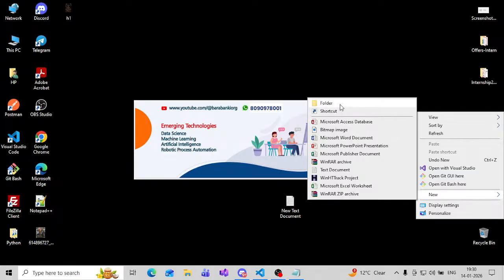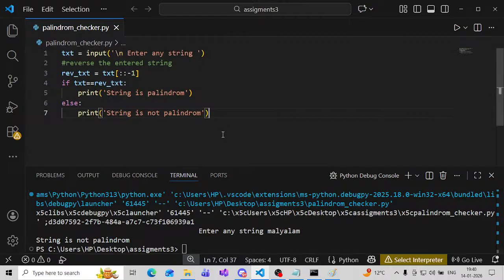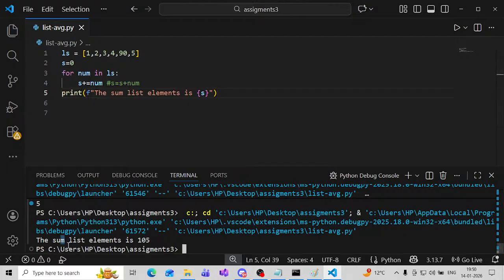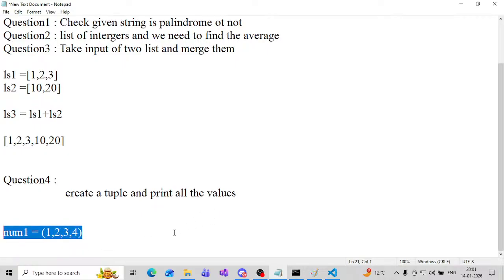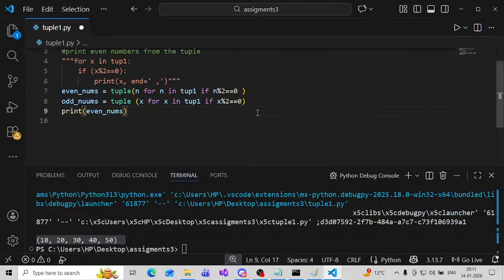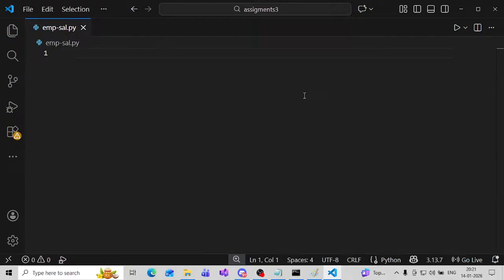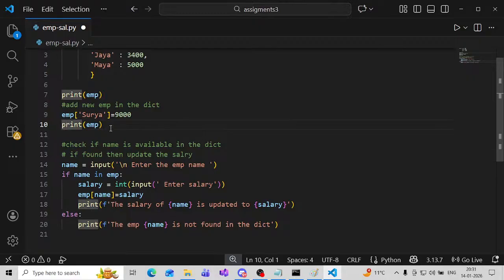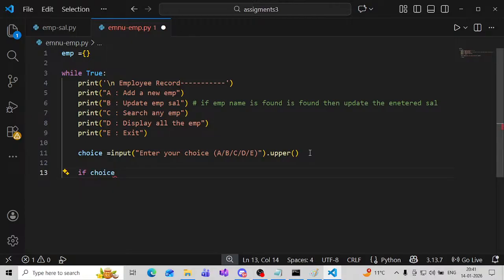Python Assignment Session2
Work on Python Assignment Session2